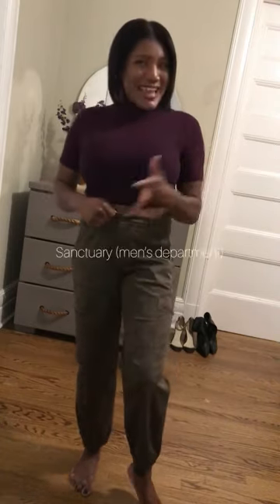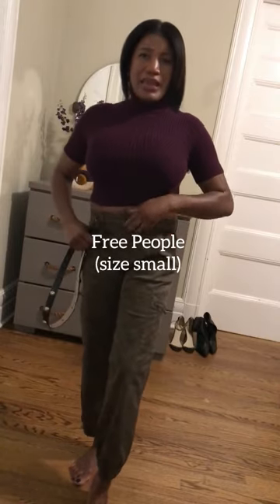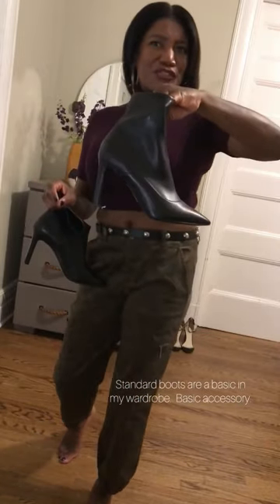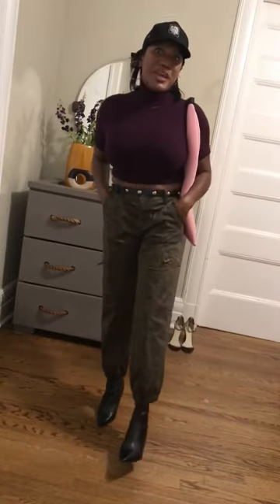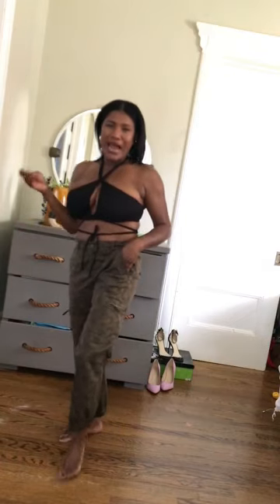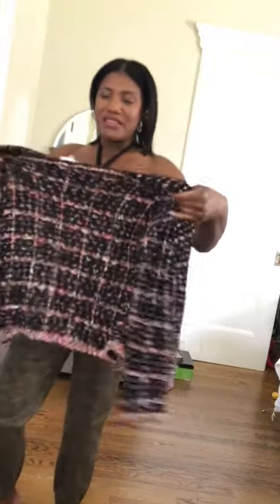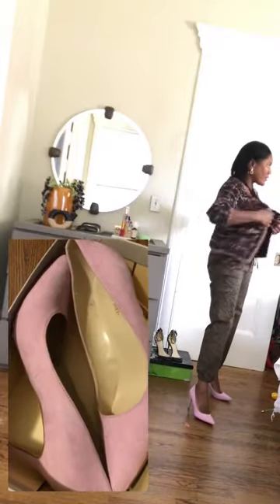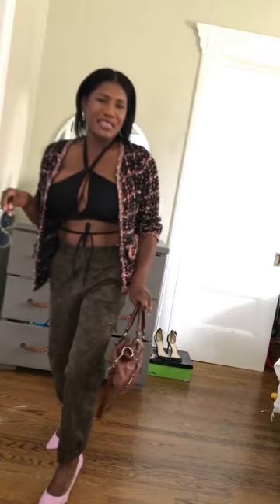Styling These Camouflage Cargos For a Day and Night Look + I Lost My Job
Hi sexy ones! I’m sharing two ways to rock camouflage pants in the fall and enjoying every bit of it.  I was able to find older items from my closet to create these two looks because I am learning how to make my wardrobe work for me over and over again.
I’ll be discussing the power of positive thinking…after losing my job.  Stay and hang for awhile, get some style tips and some positivity to assist you throughout the rest of your week… and don’t forget to subscribe if you enjoy this vibe!

I’m wearing Sanctuary men’s cargo in a size 29 for a loose fit.
Turtle neck by Free People (size small)
Nine West boots
Mm6 tote bag
Sioni cardigan from Bloomingdale’s
Older criss cross crop top
Shoes/pumps by Marc Fisher

Sanctuary Women’s rebel cargo pants (cuff leg like mine to show of the boots)
Online for $99 at Bloomingdale’s currently

G Star raw has some for under $100, but I’m not sure of fit and feel.

Just in case you miss me when I’m gone (for the rest of the week, of course):

Find my original music on all streaming platforms! I’m a singer and songwriter!